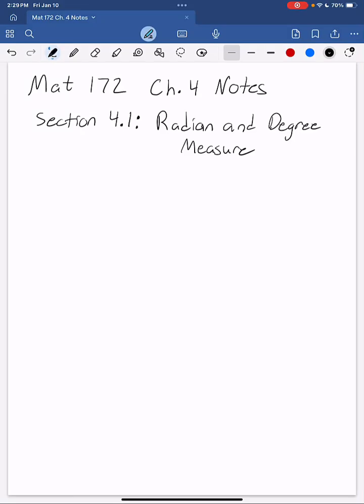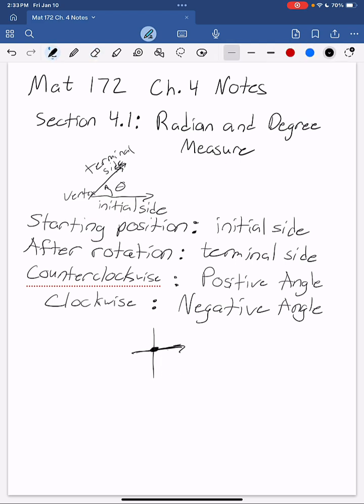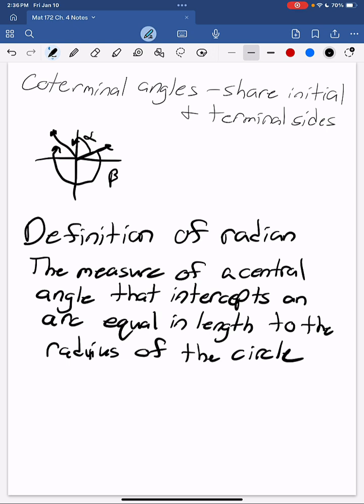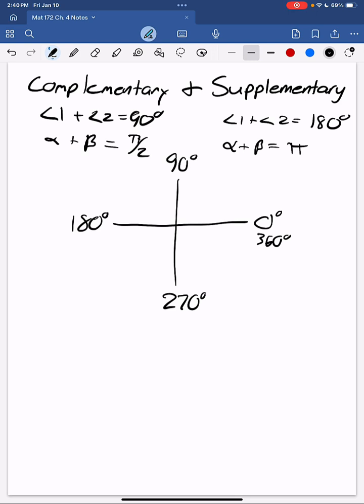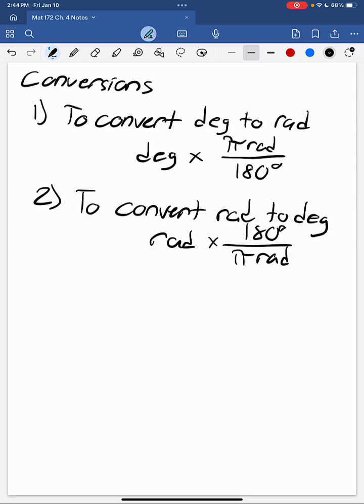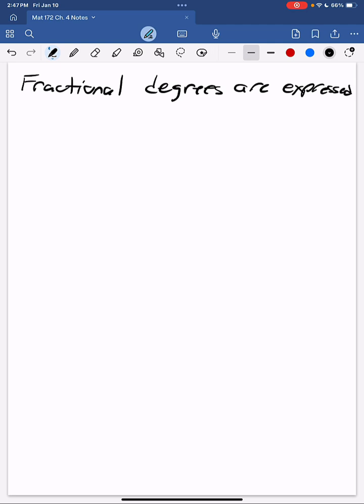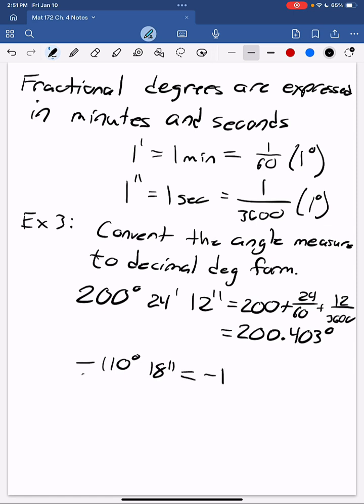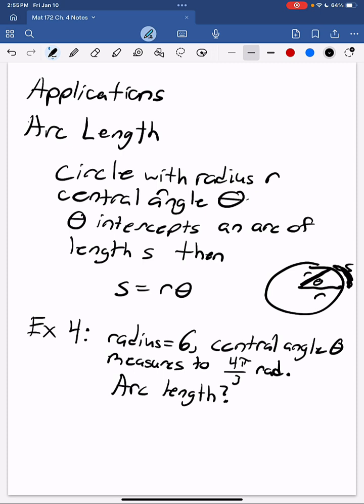MAT 172 Section 4.1